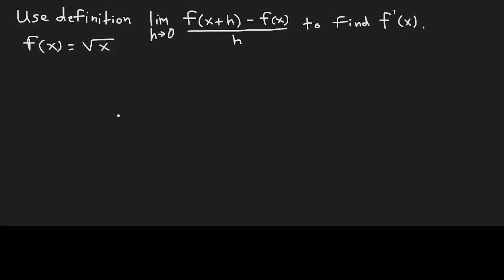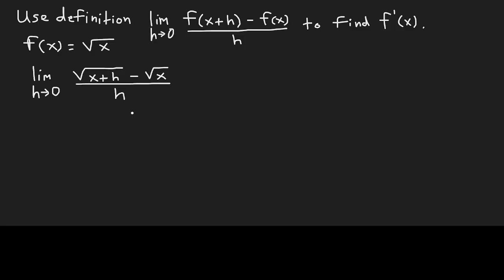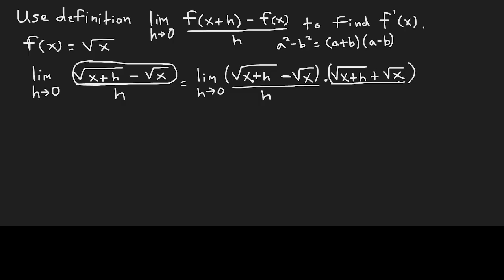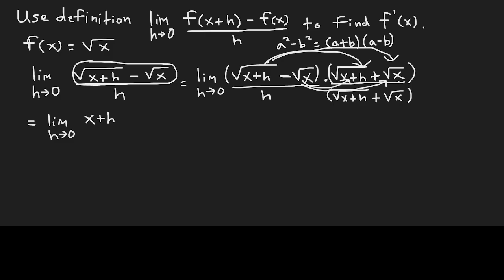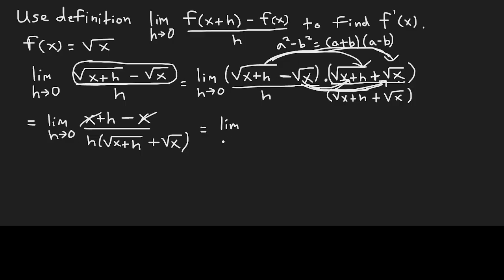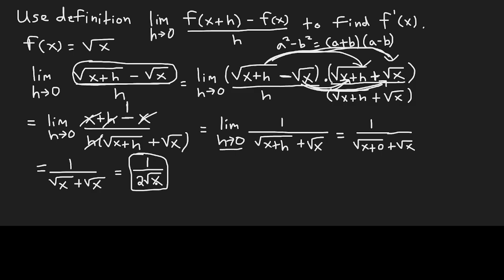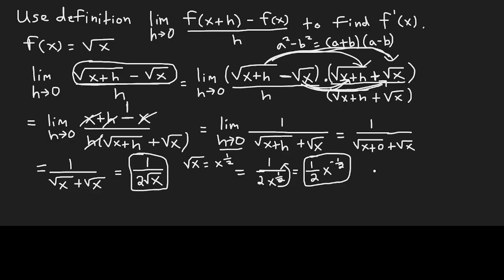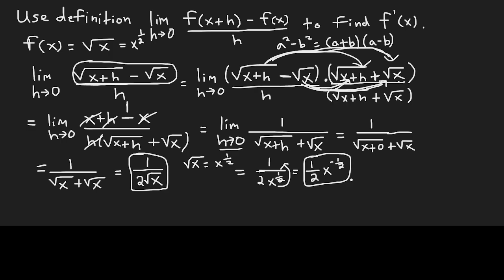Definition of Derivative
How to find the derivative of a function by using its definition.